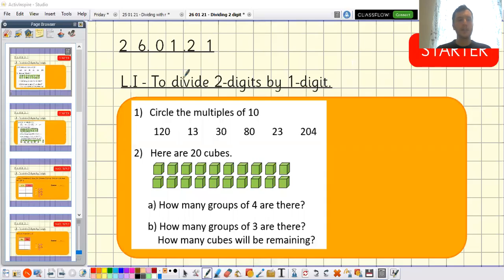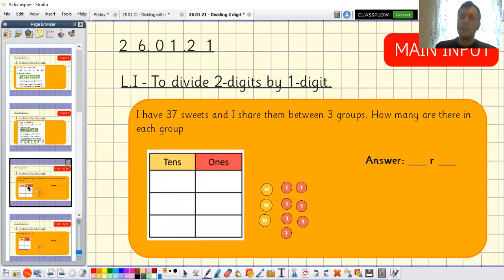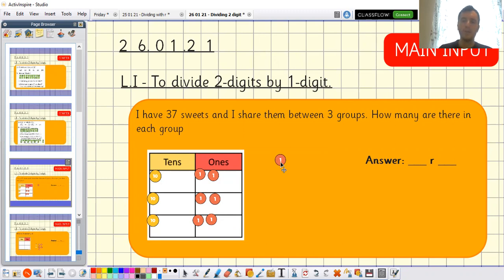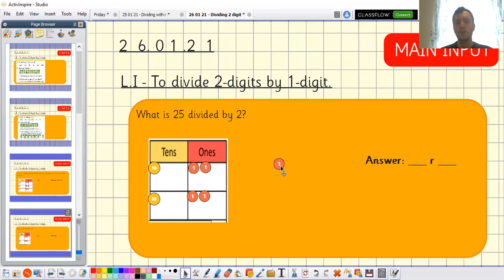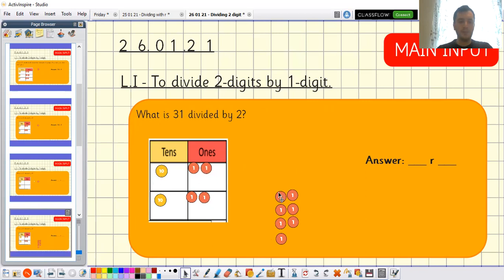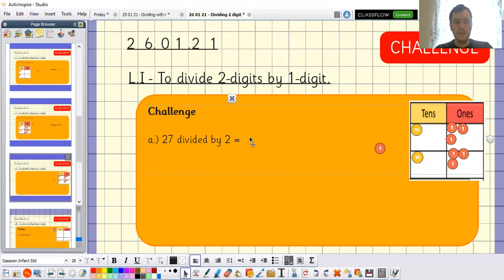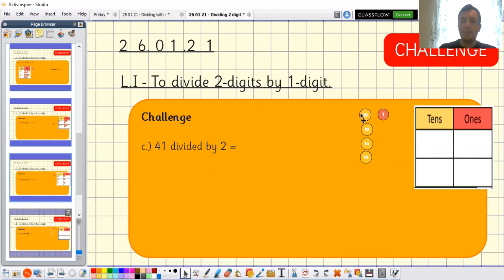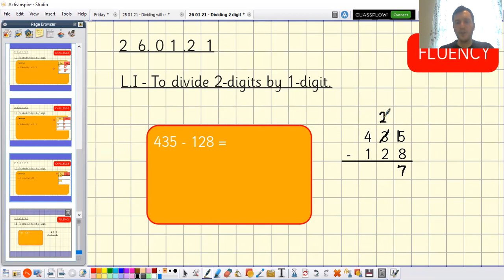Tuesday 26th January 2021 - Year 3 - Maths